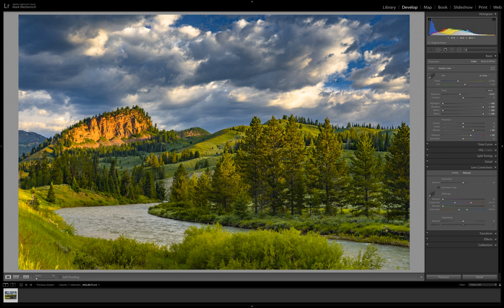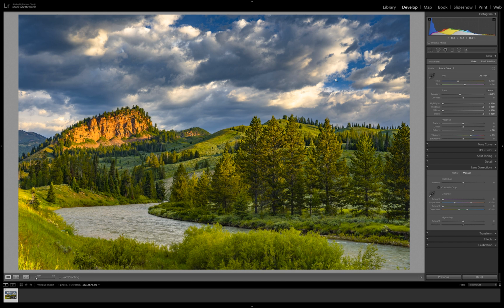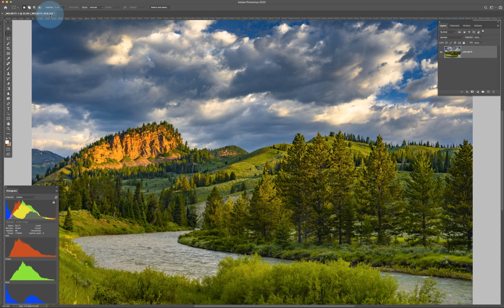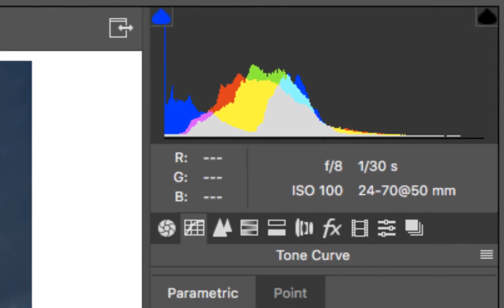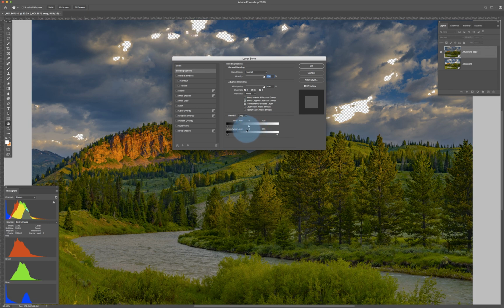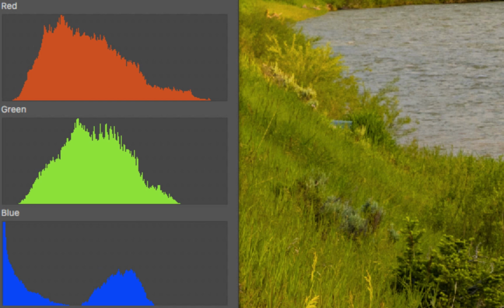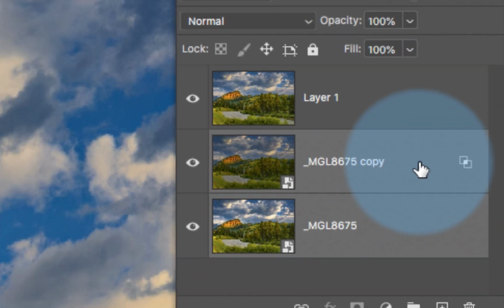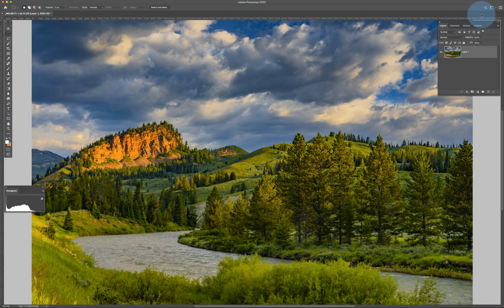EASIEST EXPOSURE BLENDING! (WE HAVE RAW LAYERS!)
The Easiest AND Highest Quality Blending For Dynamic Range made so easy a toddler could do it!

Nothing can touch the superior and totally lossless Raw Layer workflow for ultimate quality! It is the future NOW! This is just the tip of the iceberg! Check out my video tutorial THE ULTIMATE QUALITY WORKFLOW once it is released (soon). It is the absolute cutting edge, gold standard of quality available to us today!  These are GREAT times to be alive and in photography and post-processing! Thank you Adobe for giving us Raw Layers!!!

1. Subscribers see the content first and are the most likely to succeed in Photoshop - Post Processing!

We send out FREE cutting edge Video Tutorials to everyone on my list. Also, my services and announcements!